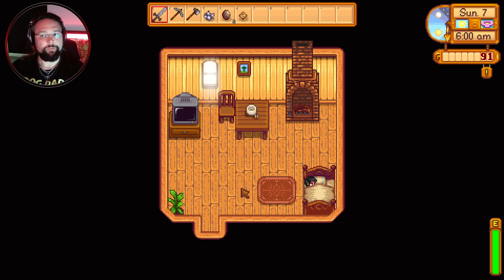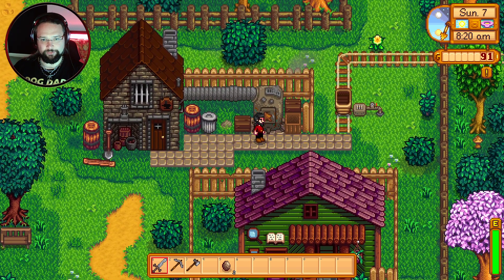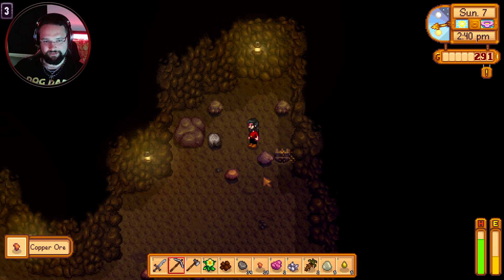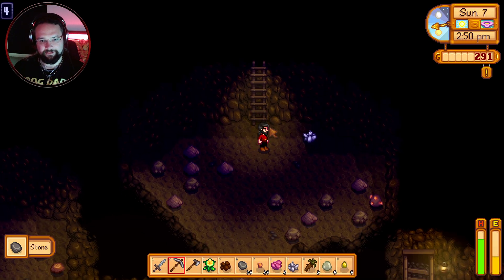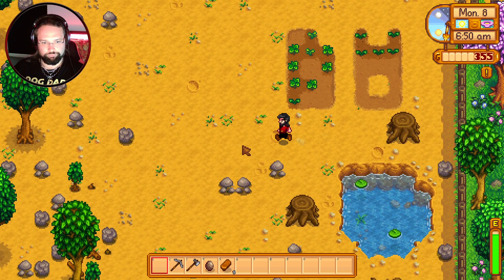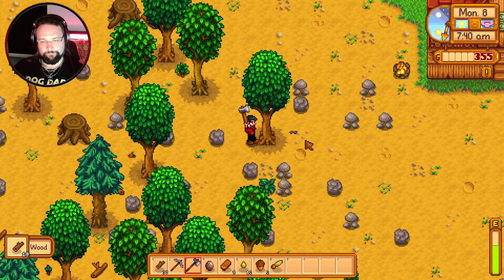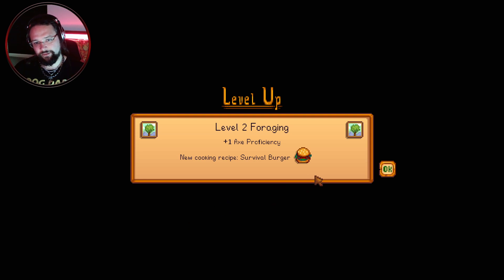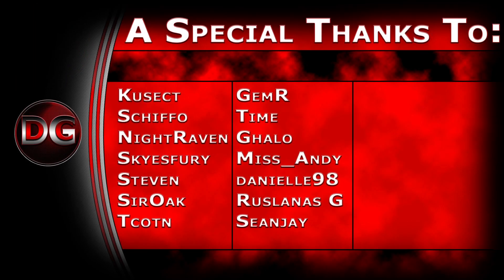Stardew Valley - Let's Play! - Checking out the old community centre - Ep 4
Hardware

Software